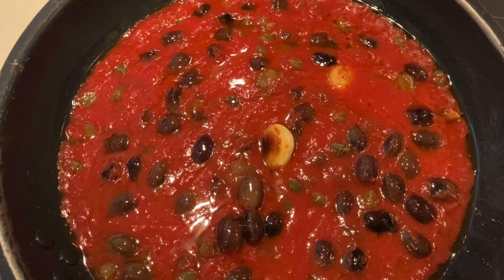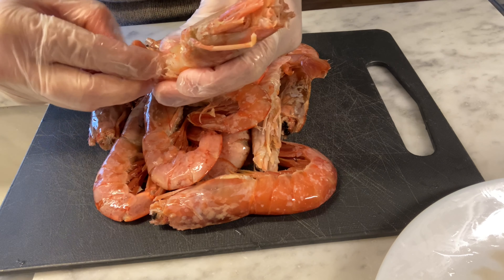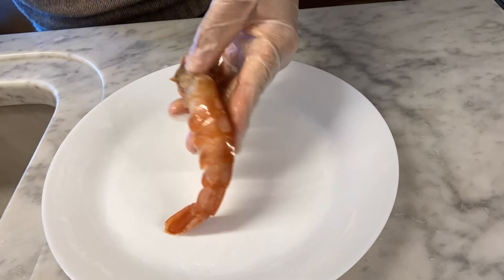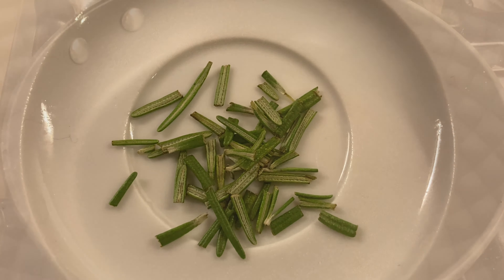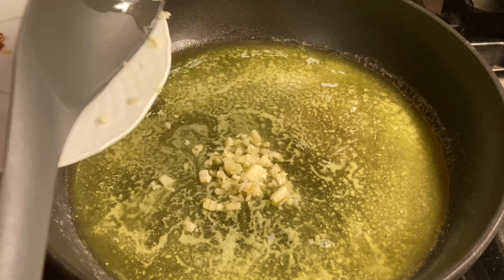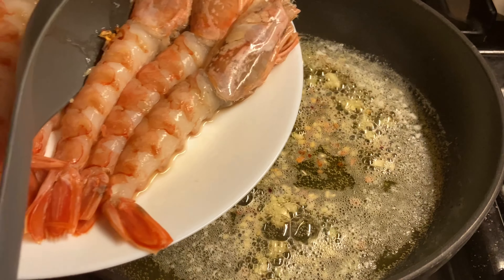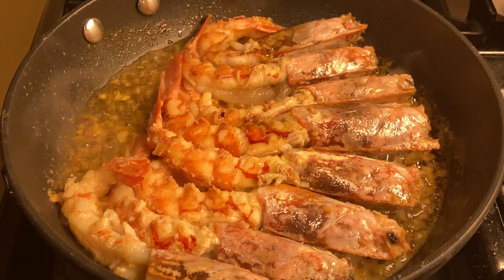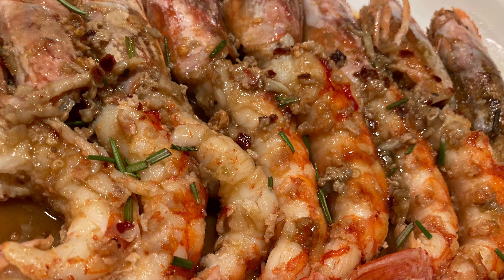HOT AND SPICY BUTTERED PRAWNS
Ingredients:
8 Prawns
30g butter
Pinch of salt
1 clove Minced garlic
1 teaspoon hot pepper flakes
Rosemary leaves (optional)

Procedure:
(Please watch video)